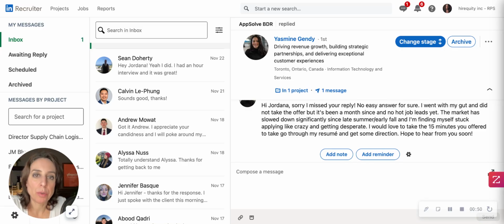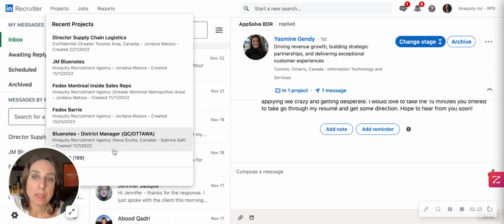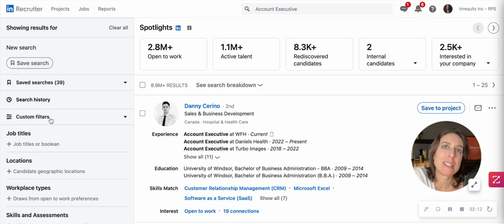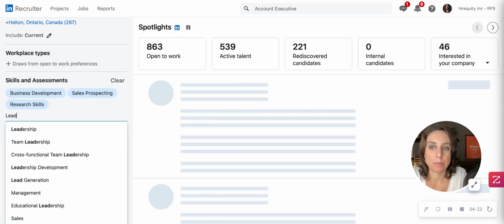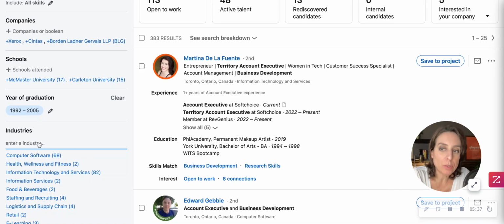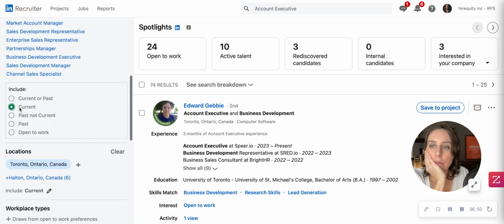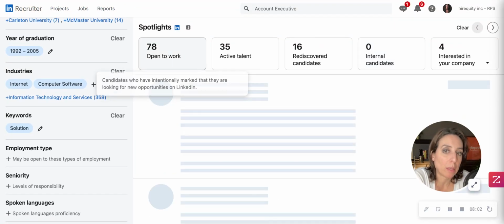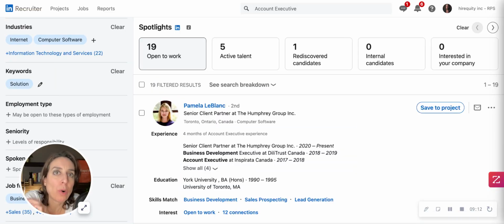How the H**L Did you Find Me? How Recruiters Actually Find You on LinkedIn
Ever wondered how a recruiter found you on LinkedIn when you never applied for a job?

In this video, I show you how LinkedIn Recruiter works from the recruiter's side—and how recruiters search for passive candidates using titles, keywords, companies, skills, experience and more.

LinkedIn Recruiter is a paid tool that many Recruiters use to find people for jobs. Most hiring managers ask for passive candidates and a LinkedIn search is the most common way recruiters find you.

“I'm going to show you exactly how LinkedIn Recruiter works, what recruiters search for, and why you appeared in our search.”